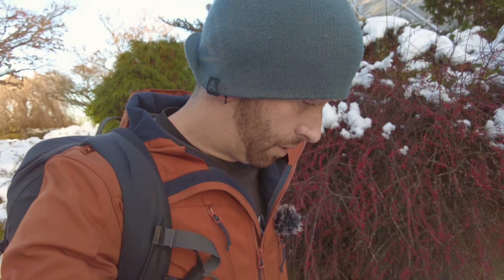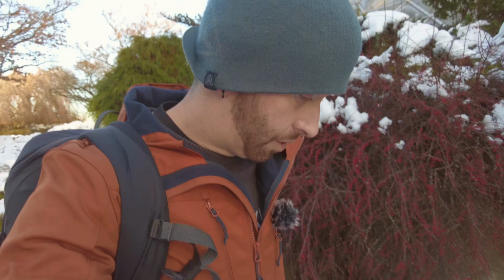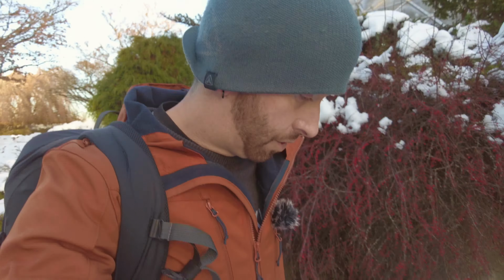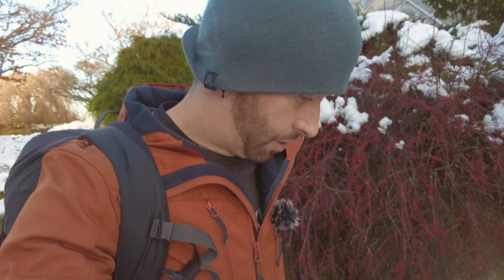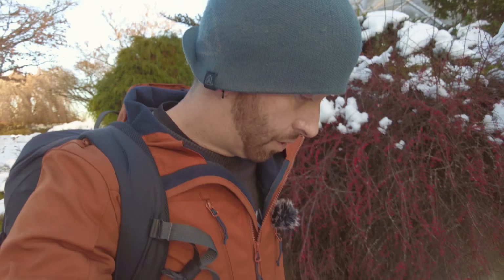Shooting around Queen Elizabeth Park with the Sigma 100-400 Sony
I bought this lens instead of re-financing my home to get the Sony G Master version (Sony get in touch) and so far I love the shots I am getting from it. I probably don't shoot enough with it, and I will try to shoot more. For now please enjoy these few from around Vancouver. Kris..